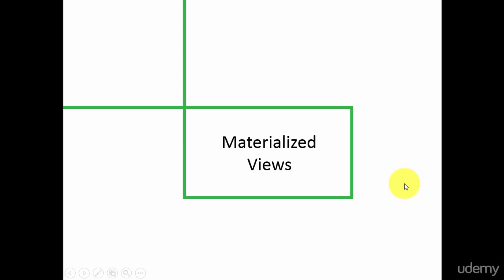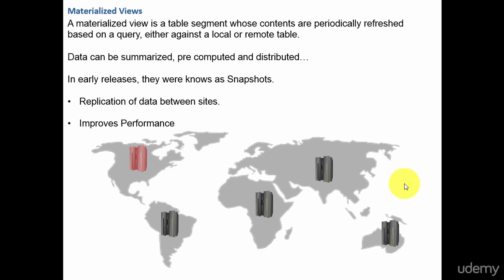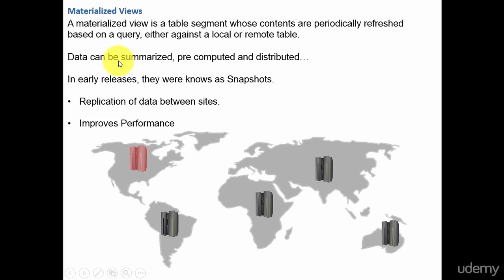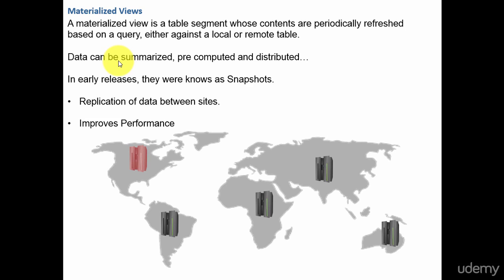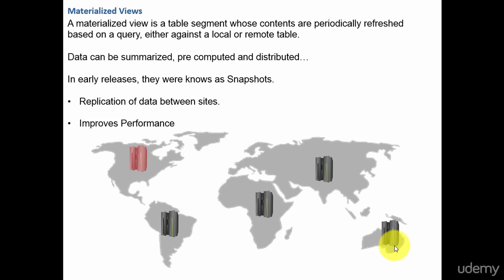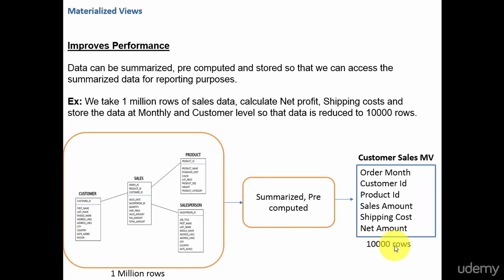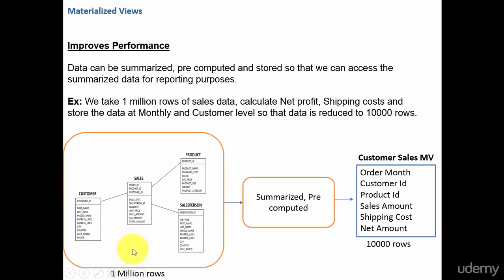036 Materialized Views Introduction